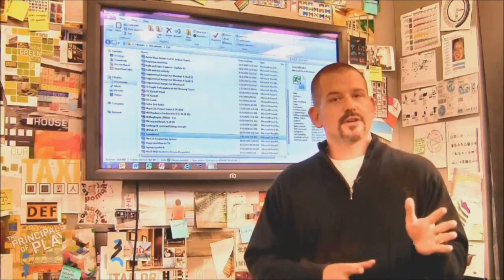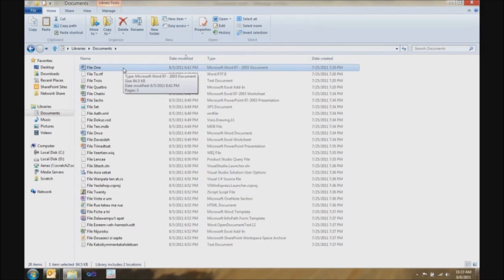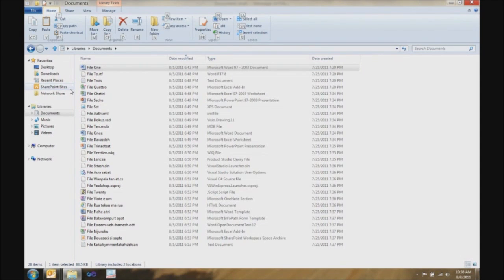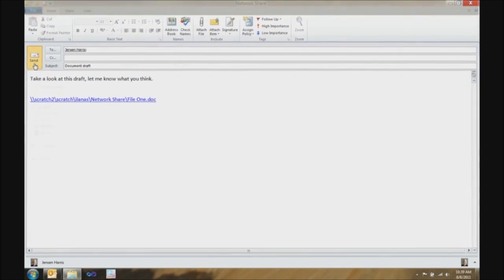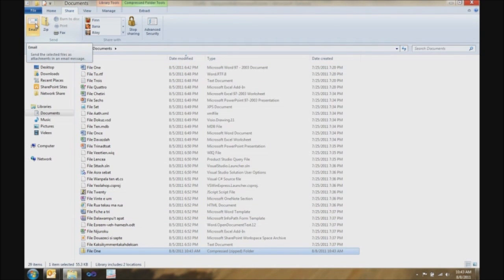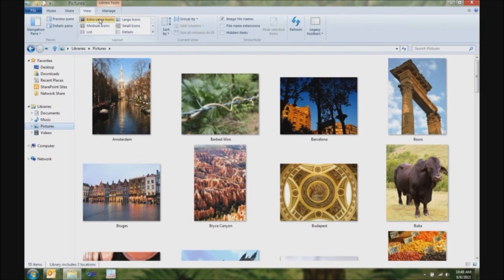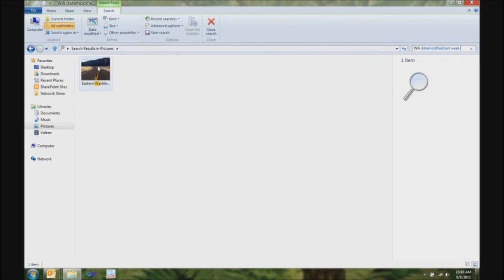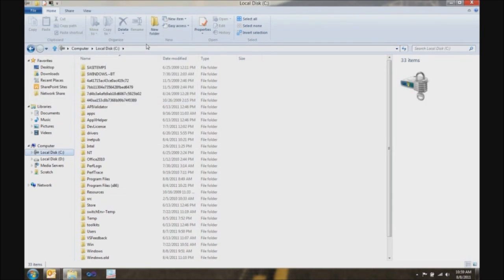Building Windows 8: Improvements in Windows Explorer